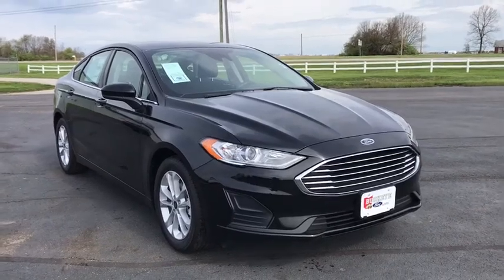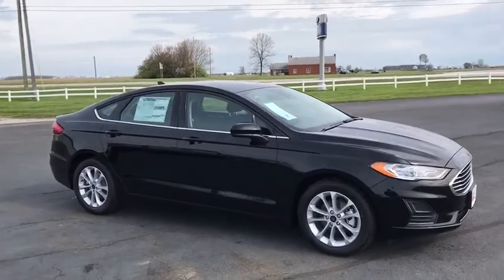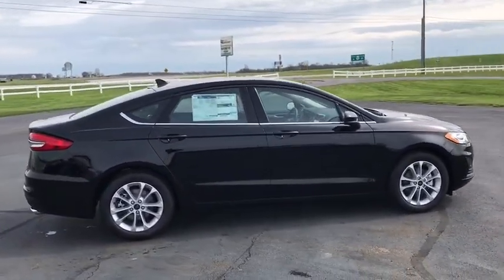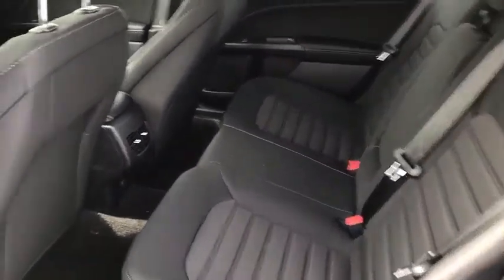2020 Ford Fusion London, Springfield, Columbus, Dayton, Hilliard, OH 20C035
Black New 2020 Ford Fusion available in London, Ohio at Buckeye Ford. Servicing the Springfield, Columbus, Dayton, Hilliard, OH area.

Buckeye Ford
110 Us Highway 42

Recent Arrival! $2,500 off MSRP!